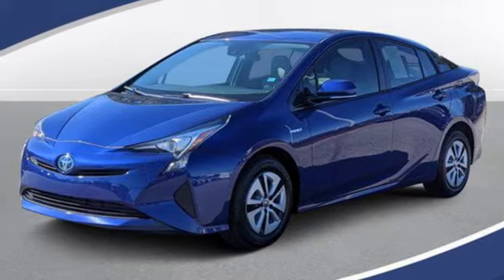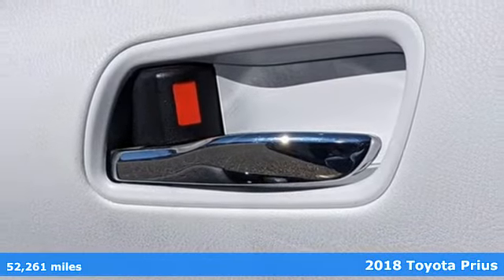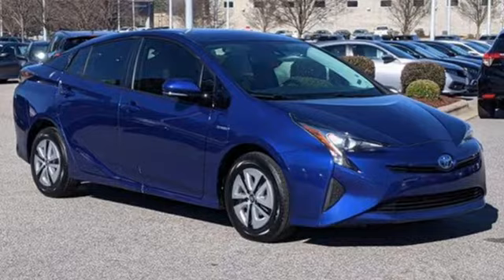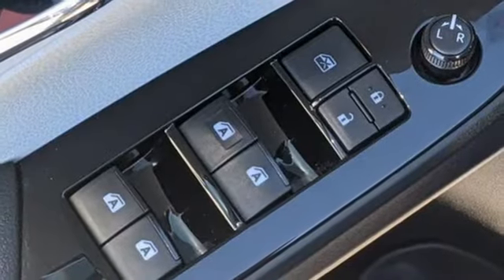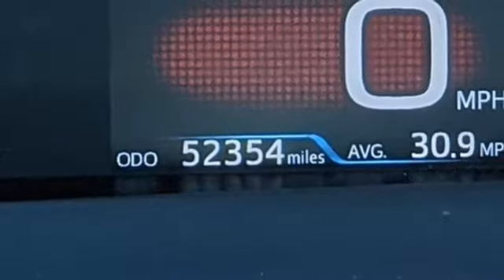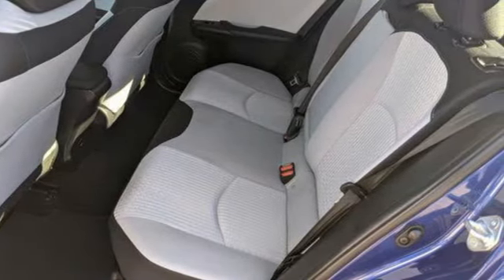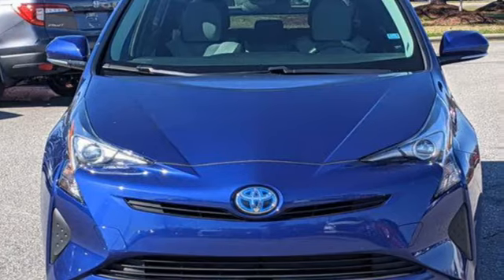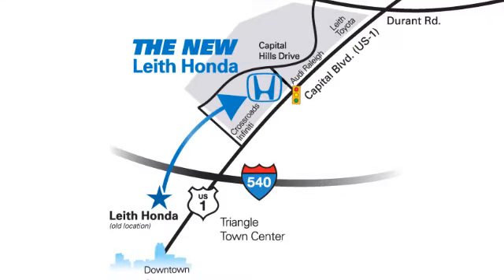Used 2018 Toyota Prius Raleigh Durham, NC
Year: 2018
Make: Toyota
Model: Prius
Trim: Two Eco
Engine: 1.8 L
Transmission: Variable
Color: Blue
Interior: Moonstone
Mileage: 52261
Stock #: H102976A
VIN: JTDKARFU9J3549183
Clean CARFAX. Blue 2018 Toyota Prius Two Eco FWD CVT 1.8L 4-Cylinder DOHC 16V VVT-i 1.8L 4-Cylinder DOHC 16V VVT-i.We at Leith Honda are proud to offer one of the most popular automotive brands available. Honda has a long-standing reputation for efficiency, reliability, and safety. Our experienced sales staff is happy to help you find the perfect new or pre-owned vehicle to fit your lifestyle. As a member of the 33-dealer Leith Automotive Group, Leith Honda's staff has devoted themselves to excellent customer service. We also carry a large inventory of manufacturer-approved parts and accessories so we can maintain or repair your vehicle quickly and get you back on the road. Please browse our new and pre-owned inventories and give us a call if you have any questions or comments. We look forward to helping you find your next vehicle! A part of the Leith Automotive Family since 1973.

Address:
3940 Capital Hills Dr.